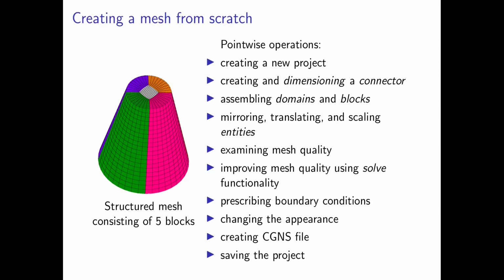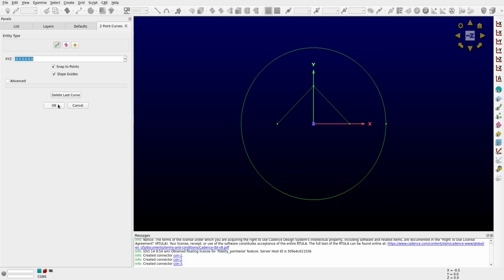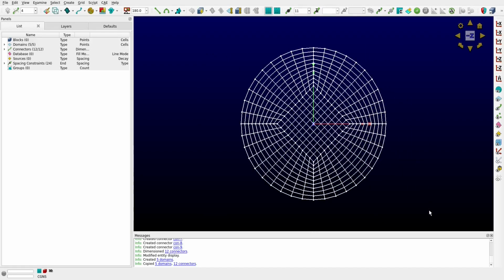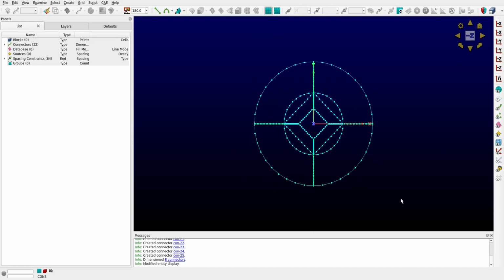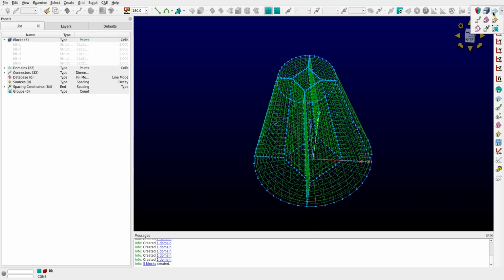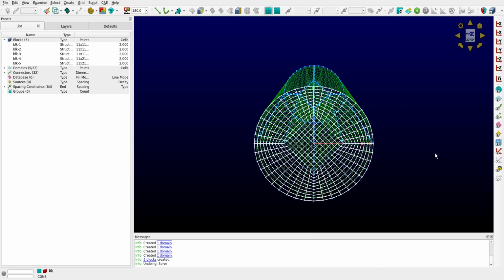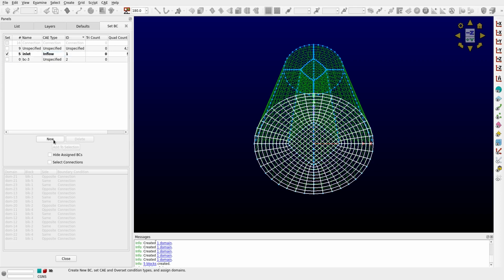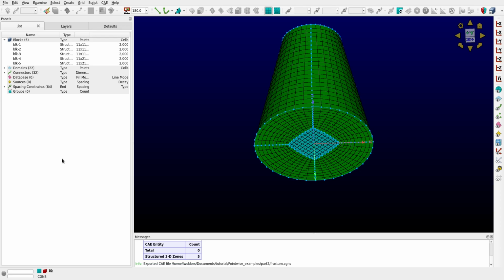Tutorial Part 2: Creating a block-structured mesh from scratch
Advanced IGA Mesh Generation and Applications to Structural Vibrations